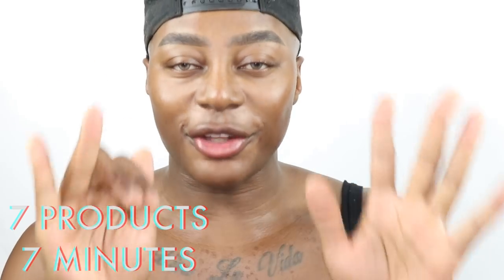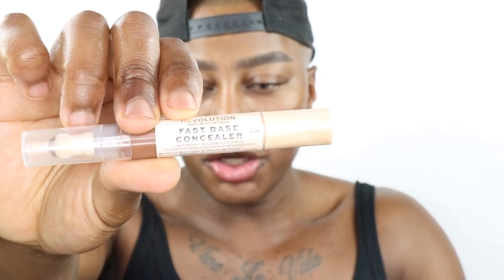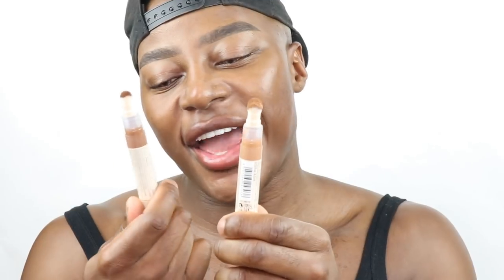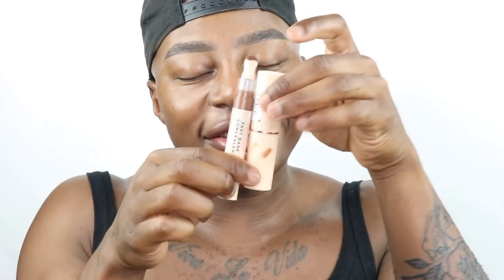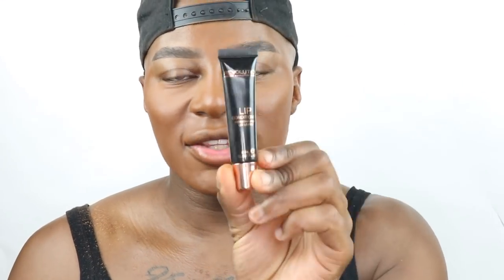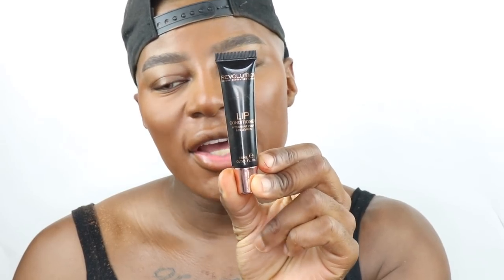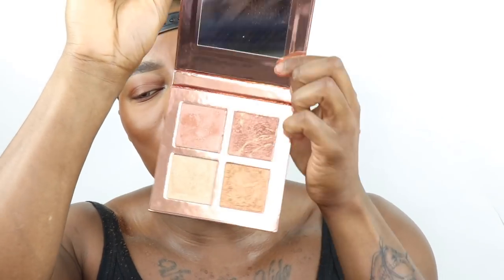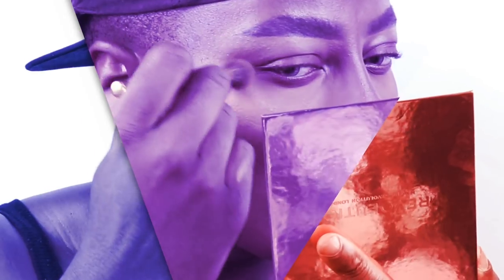REVOLUTION | SEVEN PRODUCTS IN SEVEN MINUTES! FAST BASE CHALLENGE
Gary aka The Plastic Boy shows you how to create a flawless base with just seven products in seven minutes, including the new Fast Base Concealers (Click 'Show More')

7) And not forgetting a quick slick of Nudes Collection Gloss in Boudoir 😉